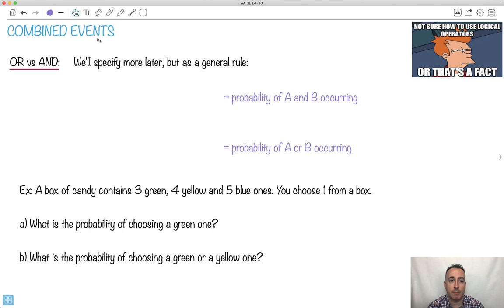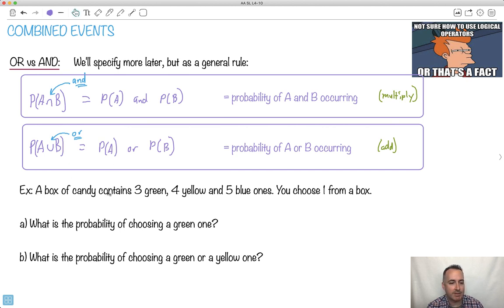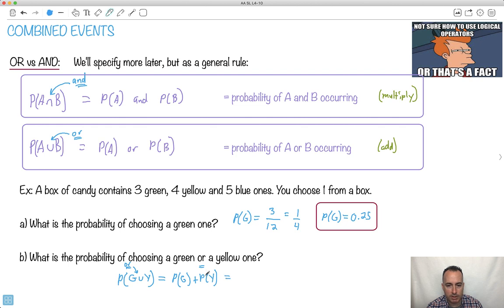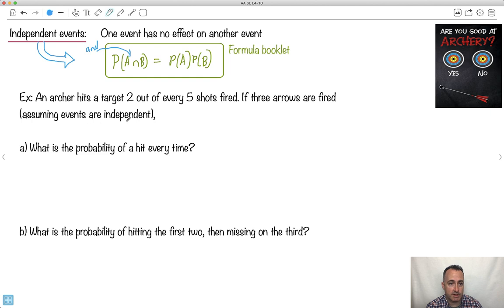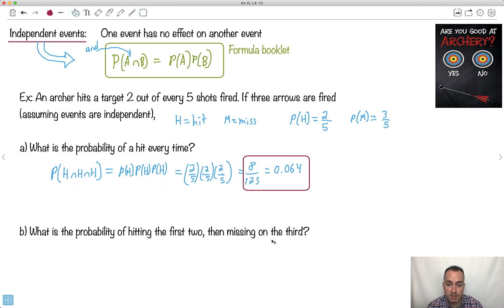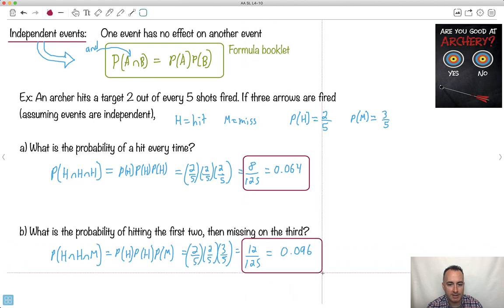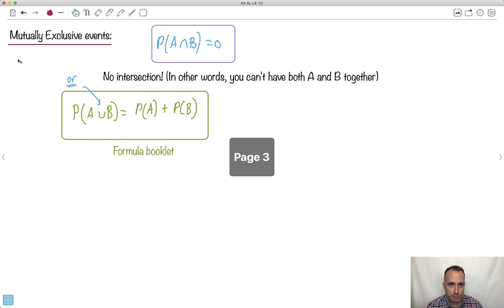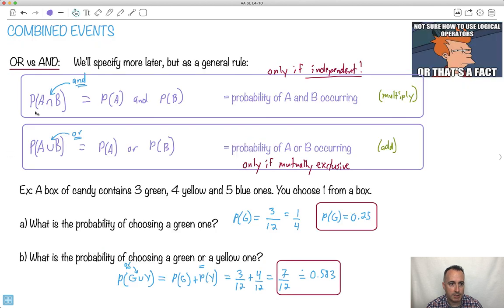Combined events [IB Maths AA SL/HL]